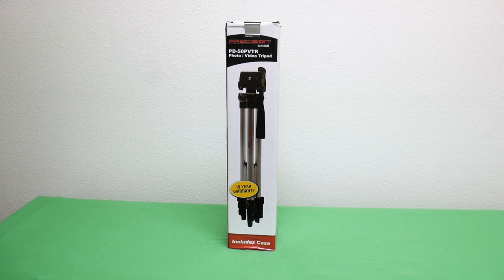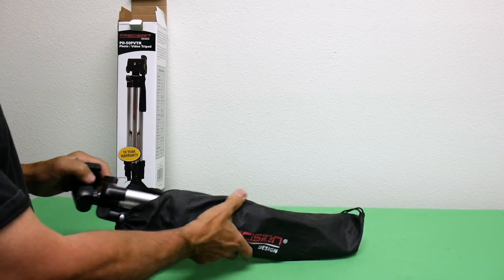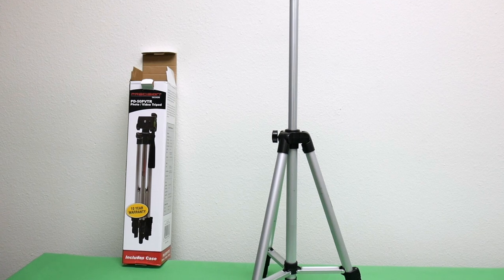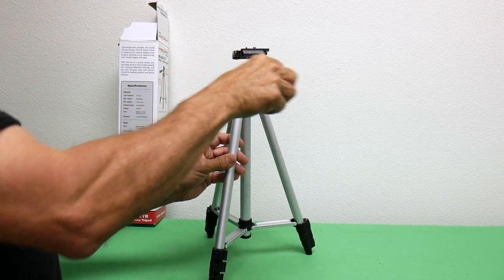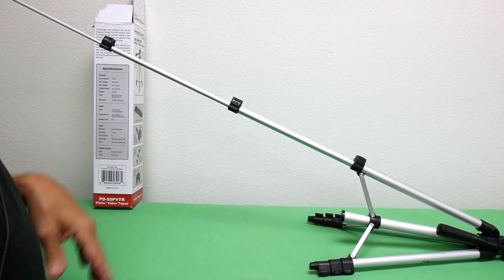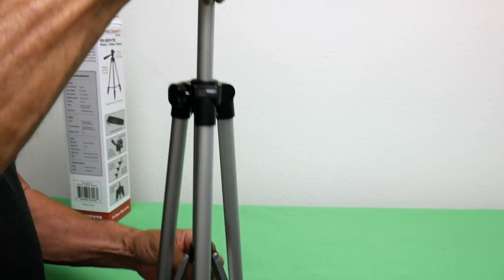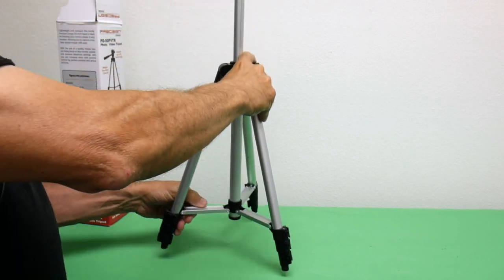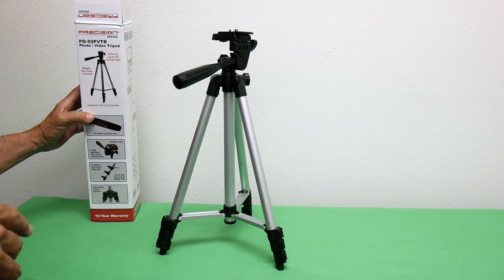✅ How To Use Precision Design Tripod PD-50PVTR Review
Price Check

About this product:

Precision Design Tripod PD-50PVTR

3-Way Head (pans, tilts & flips) with Bubble Level
Quick Release Camera Mount
Sturdy, 3-Section 19mm Diameter Legs with Flip Leg Locks
Geared Center Column, Anti-Skid Feet, Built-in Carrying Handle
Maximum Height: 58" (147cm) / Folded Length: 22" (56cm) / Weight: 2.6 pounds (1.2kg)

Lightweight and sturdy, this Precision Design 58-inch tripod is ideal for keeping your camera steady in nearly any location, allowing you to capture crisp, clear, steady images with ease. With the use of a tripod, you can freely shoot at slow shutter speeds and extreme telephoto settings, and you can compose shots with precise control for perfect portraits and group pictures.

Get maximum image quality whether you are shooting stills or video.
Sharp pictures even at short focal lengths and macro applications, as well as telephoto settings.
Avoid camera shake from hand holding, and never worry about shooting at slower shutter speeds.